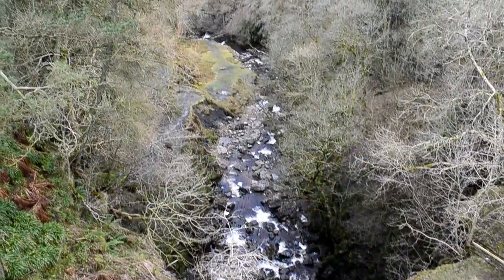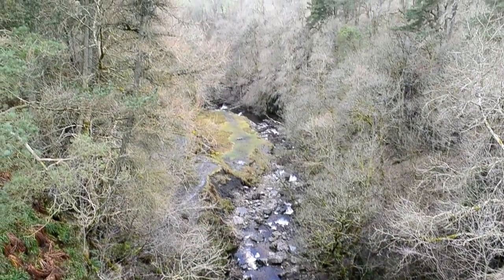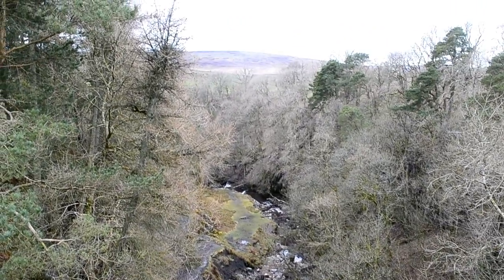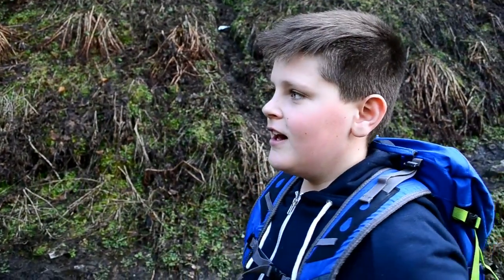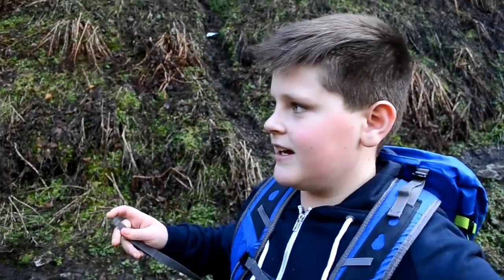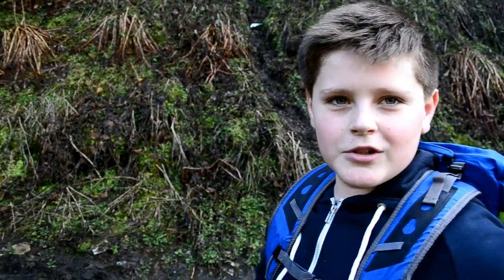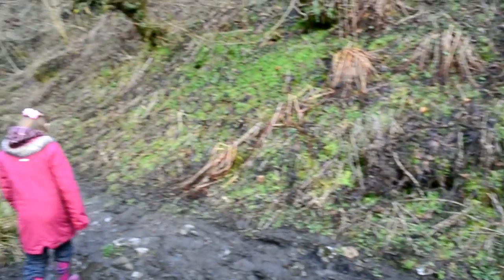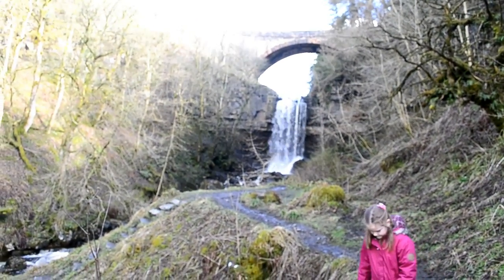Ashgill Force Underwater adventure without getting wet!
Thanks to the Haggs Bank wild camp meet who gave us the idea for this Sunday Stroll.